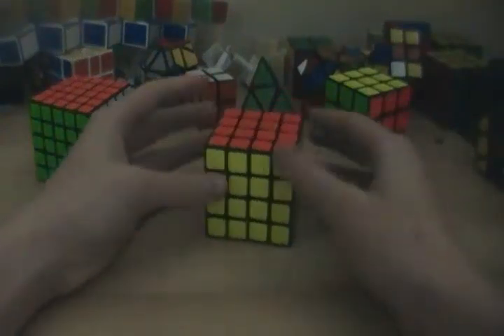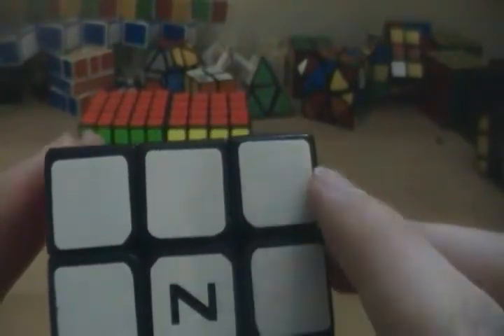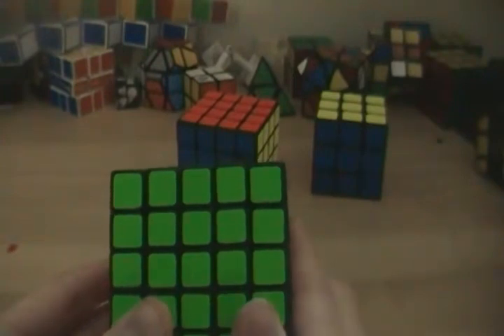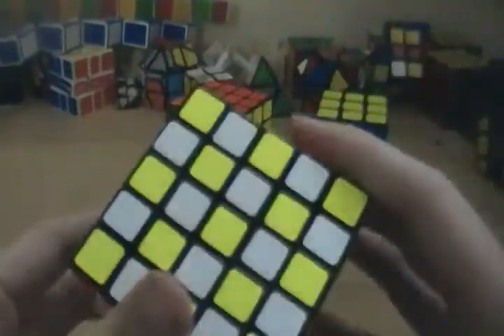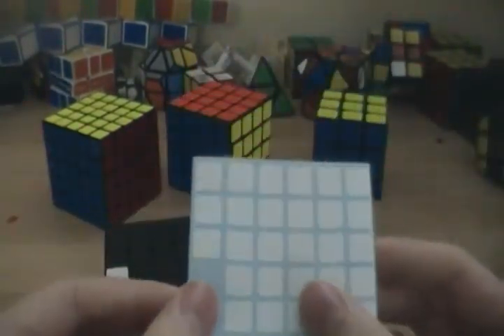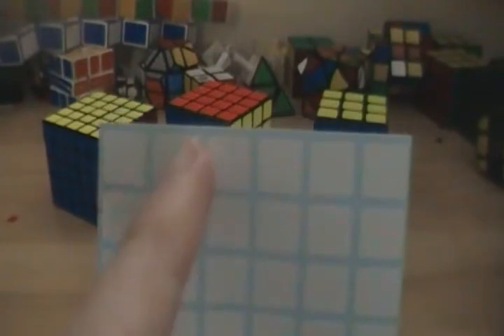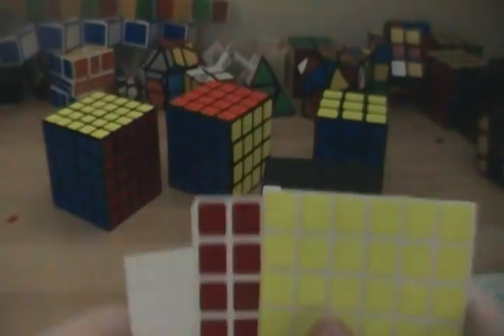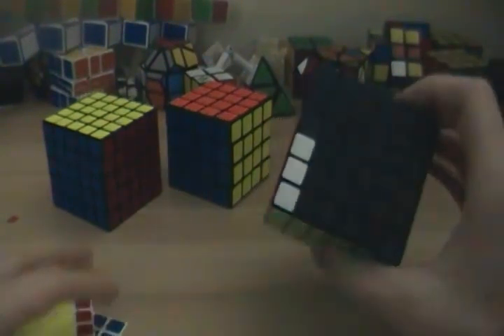Z Stickers Review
for 3x3 4x4 5x5